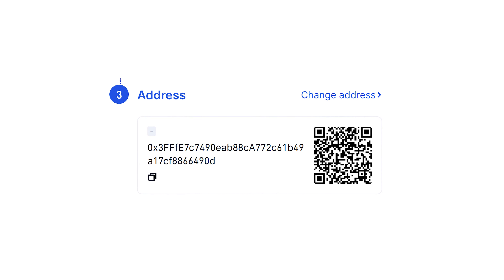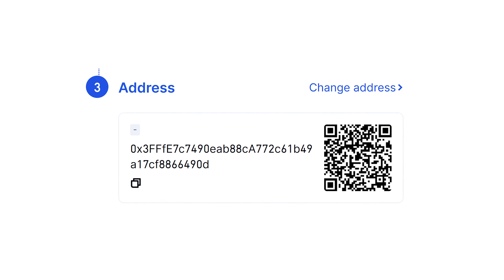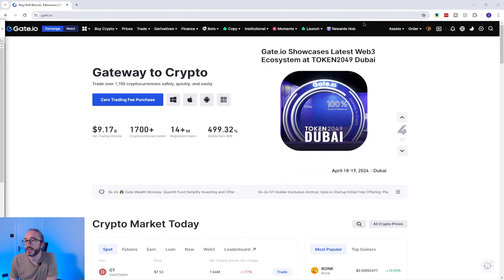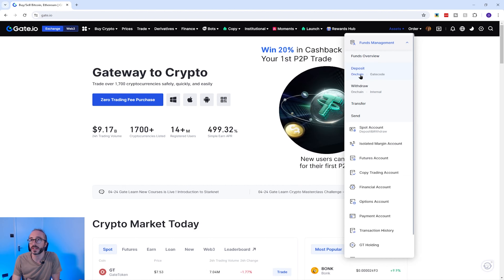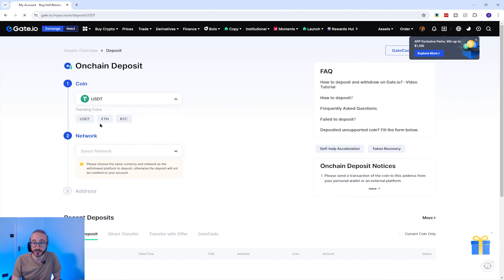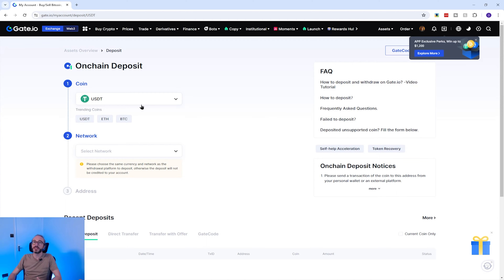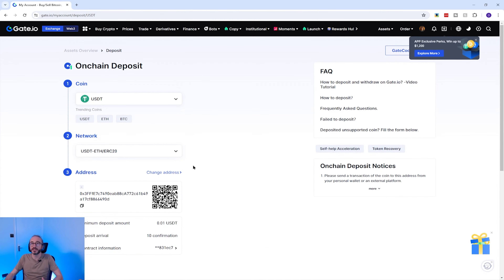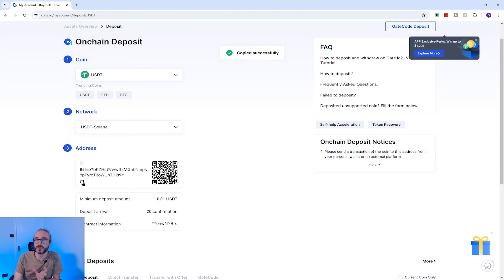HOW TO FIND YOUR GATE.IO WALLET ADDRESS (Step By Step 2025)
In this quick video i will show you how to find your Gate.io wallet address. If you're planning to send crypto to Gate.io, then you will need your wallet address and its critical to pick the correct wallet address and network so in this video i explain how to find this information.

If you are looking to sign up to OKX then please use the link below where we will both get a mystery box of crypto: